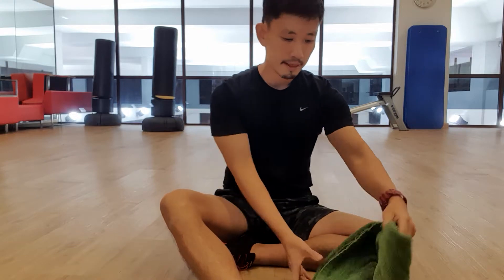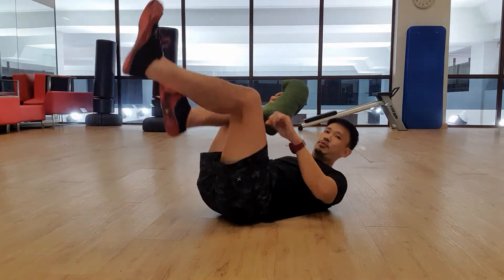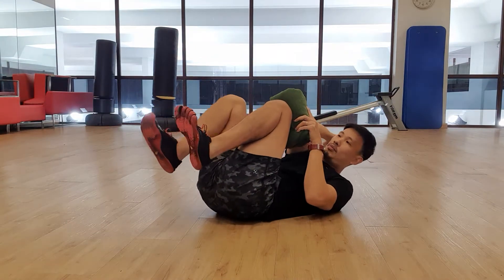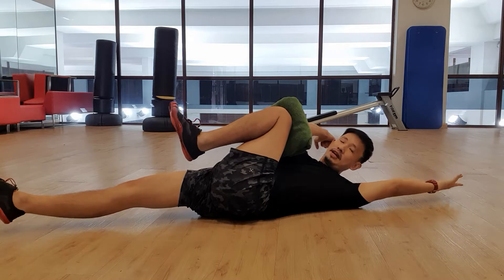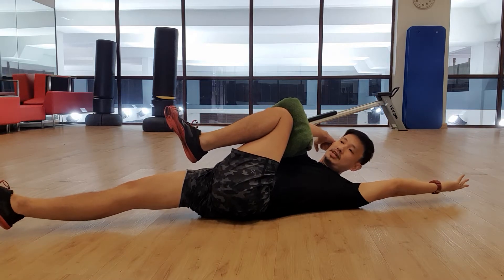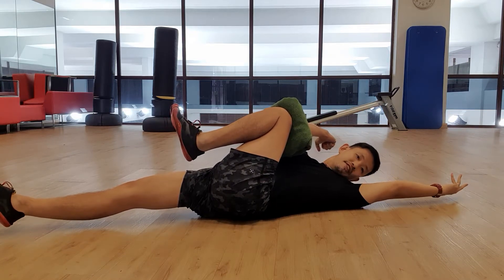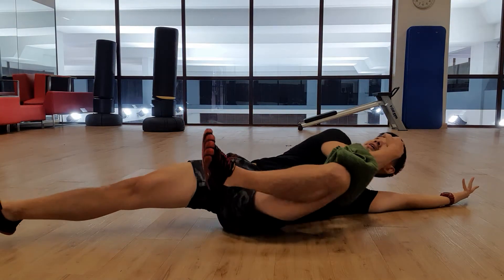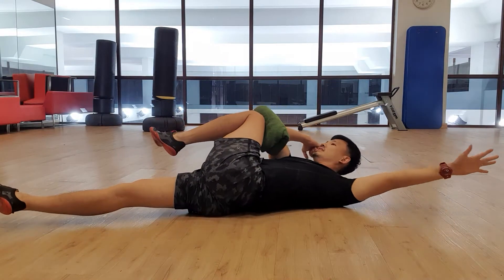Done in 60seconds Day 16: Hard Roll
Benefits
- Improve core stability.

- Improve rotation.

- Promotes coordination and communication of the left and right hemispheres of the brain.

- Helps with balance and coordination.

Coaching cues

- Take a rolled up towel( Thicker will be easier)

- Hold towel in place with opposite knee and elbow.

- Extend opposite arm and leg without dropping the towel.

- Think about elongate the outreach arm and leg and look towards the side you want to rotate to.

- When rotating to the side of the elongated leg, reach outstretched arm back.

- Take one breath at the end position and repeat.